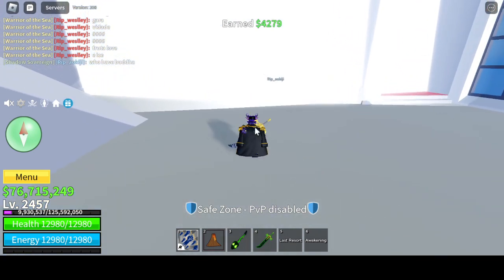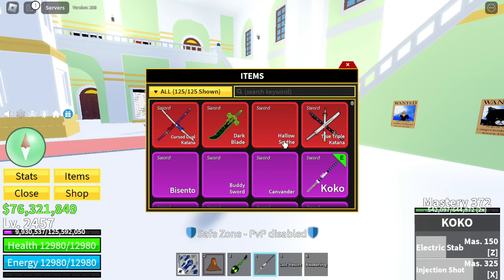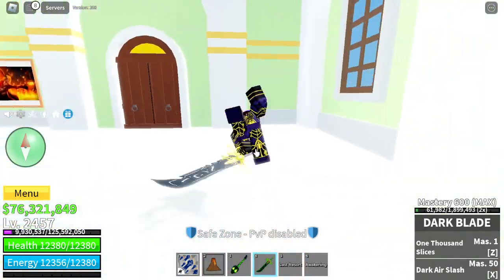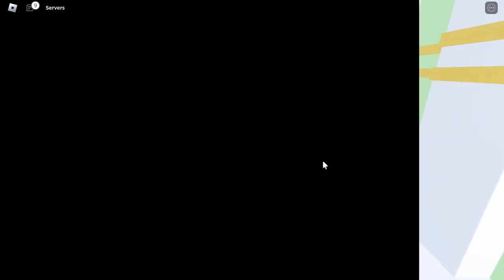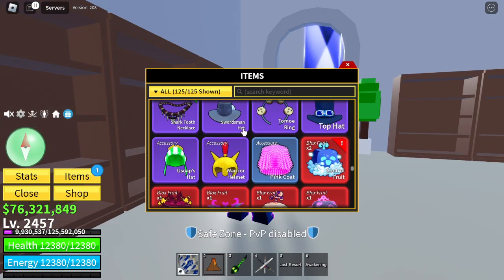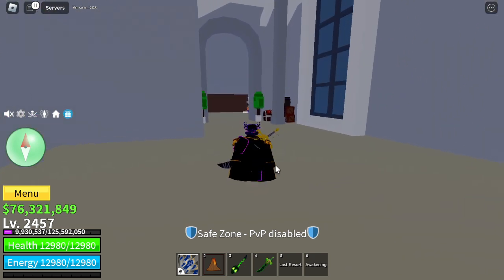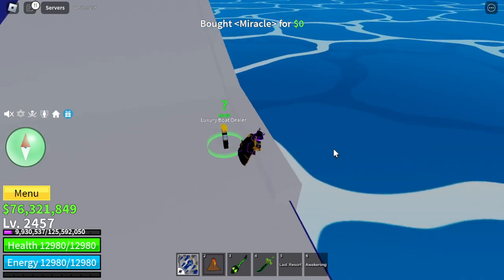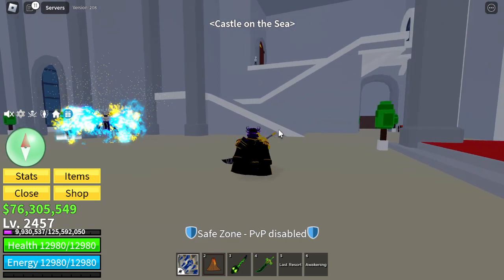Whats *NEW* In Update 20 Of Blox Fruits | Roblox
✧ OTHER CHANNELS

Blox Fruit is a game heavily inspired by the manga series One Piece, Try Blox Fruit for yourself if you haven't yet